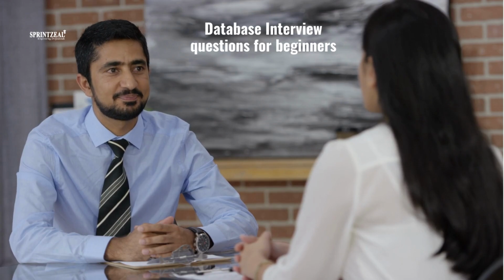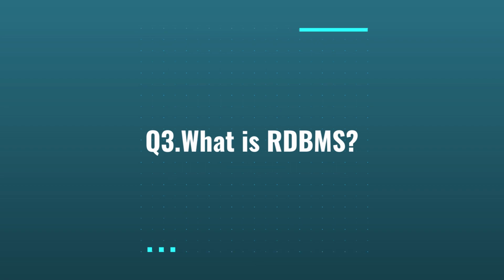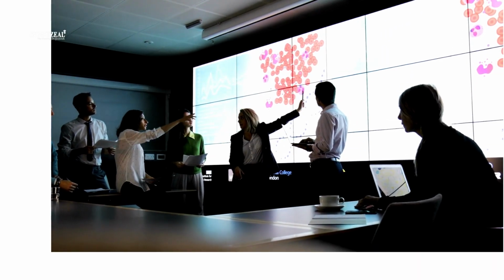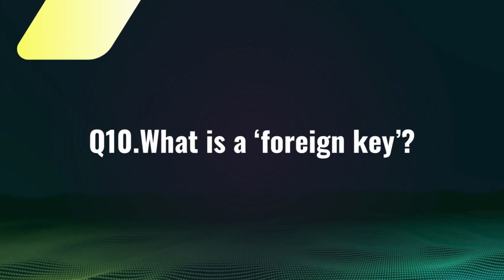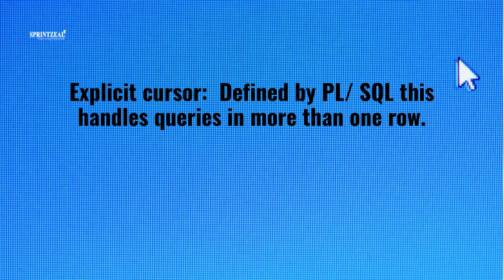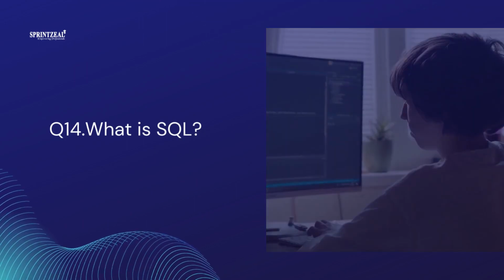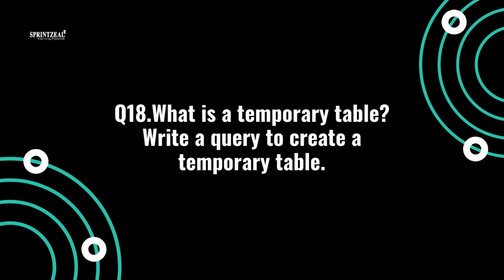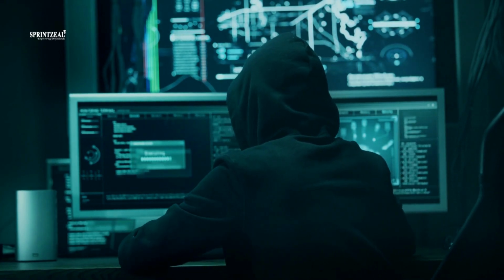Interview Questions And Answers | Top Database | What Are They ?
Here is Sprintzeal's video on Top Database Interview Questions and Answers

This article covers all the most important and commonly asked "Database" interview questions and answers, which will help beginners and experienced to crack any interview. Similar to any other interview, the interviewer is likely to examine both your technical and theoretical talents listed on your resume.

-You must have a thorough knowledge of various technology listed in your resume.

-Stay up to date on the latest trends in the field, and a strong command of the fundamentals is required.

-Be prepared to demonstrate your technical skills to the interviewer.

-At last, prepare with the most asked Database interview questions listed below!

what you will learn here:

A. Introduction 0:03
B. Database Interview questions for beginners 0:39
Q1.What is a ‘Database’? 0:42
Q2.What do you understand by ‘DBMS’? 1:00
Q3.What is RDBMS? 1:20
Q4.What do you understand by Data Redundancy? 1:44
Q5.What is a "record" in a database? 2:03
Q6.What is a ‘field’ in a database? 2:12
Q7.What are database languages? What are the types? 2:29
Q8.What is a ‘unique key’? 2:51
Q9.What is a ‘composite key’? 3:05
Q10.What is a ‘foreign key’? 3:16
Q11.What is a ‘cursor’? 3:28
Q12.What are the different types of cursors? 3:39
C. Database Interview questions for experienced 4:01
Q13.What do you understand by Data Independence? What are its types? 4:04
Q14.What is SQL? 4:43
Q15.What is Database partitioning? 4:51
Q16.Explain the Database transaction. 5:08
Q17.Explain Database Index and Index hunting. 5:40
Q18.What is a temporary table? Write a query to create a temporary table. 6:08
Q19.What do you mean by SQL injection? 6:31